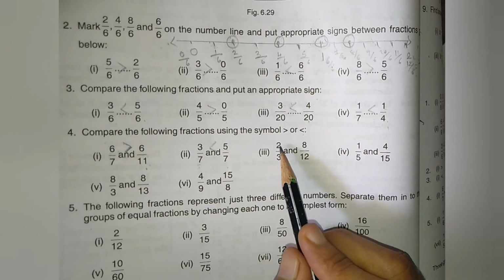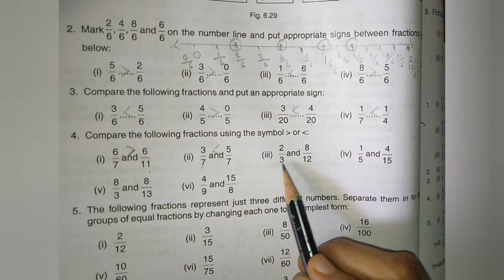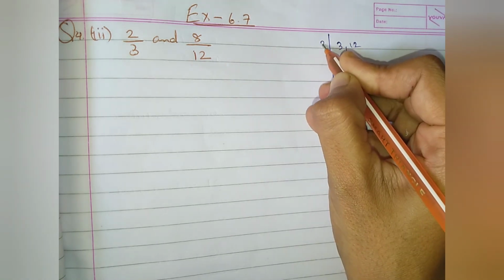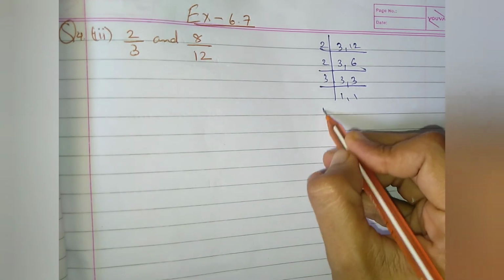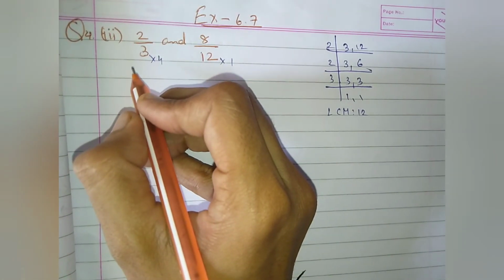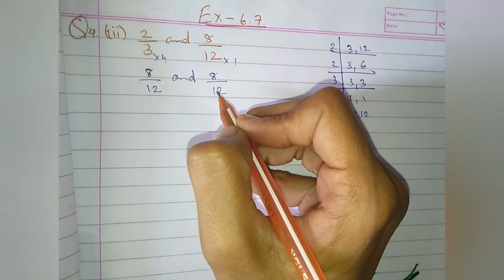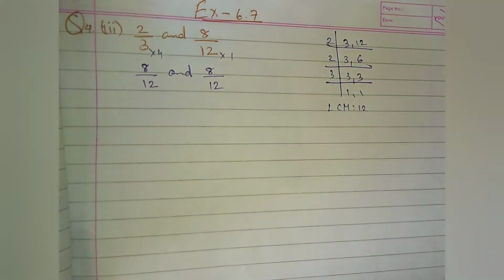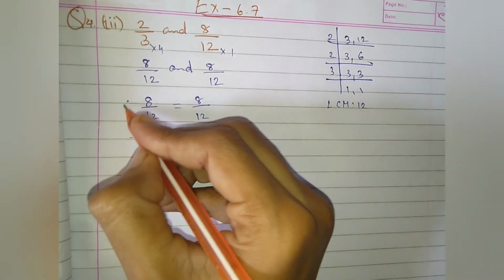maths Rd Sharma Class6 chap6 fraction: like and unlike term and comparing term ex 6.7 Q1 to Q4